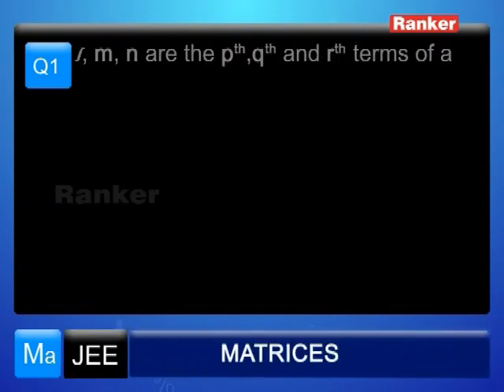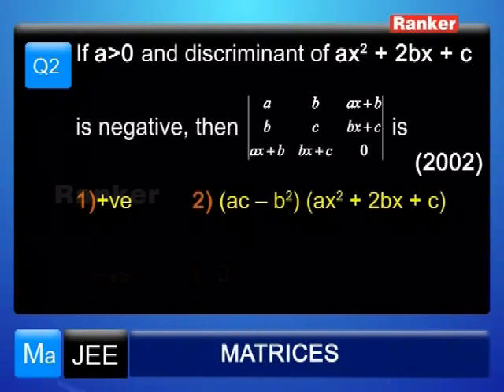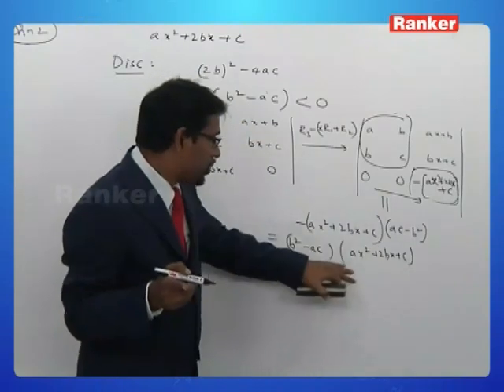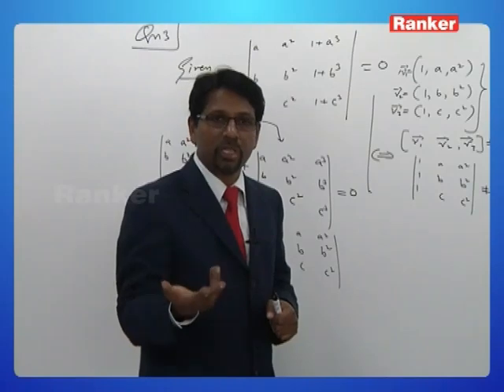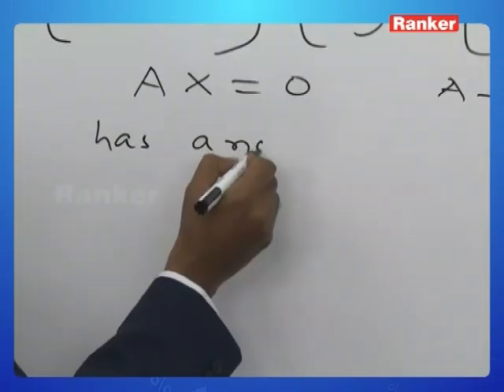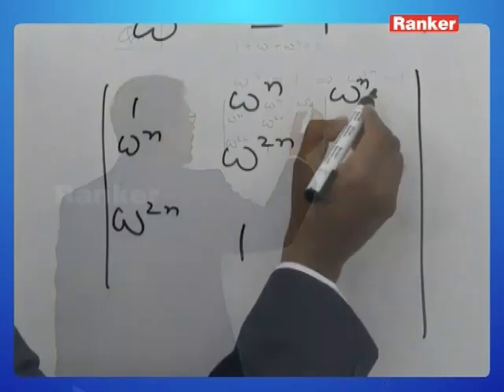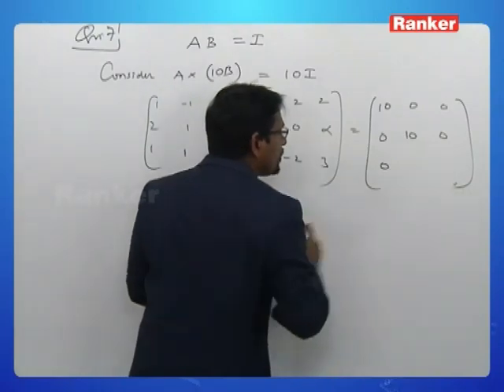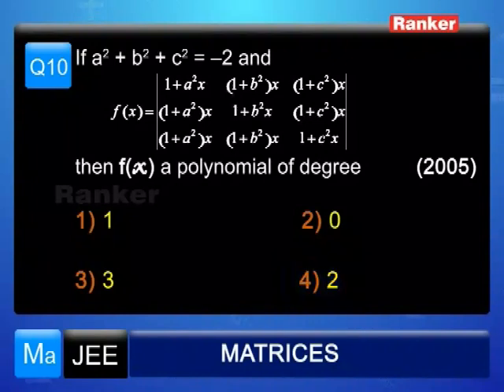Matrices | Mathematics | S. Srinivas | Rankers Learning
In the Mathematics course for the JEE(Main) exam, Professor S. Srinivas teaches the topic "Matrices." This topic focuses on matrix operations, types, determinants, inverses, and their applications in solving linear equations. Understanding matrices is essential for mastering algebra and addressing advanced problems in various mathematical and engineering contexts.